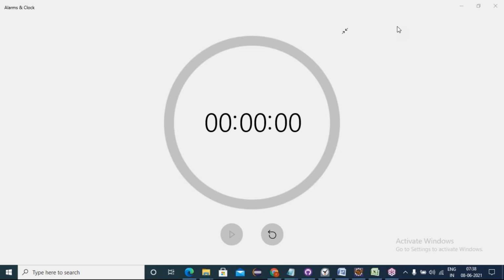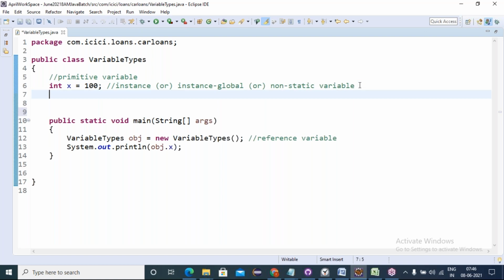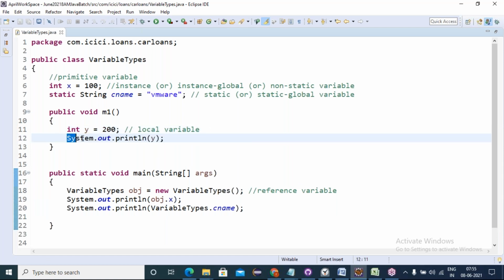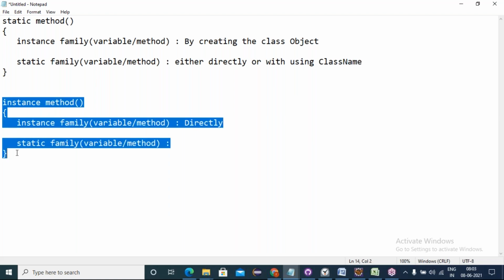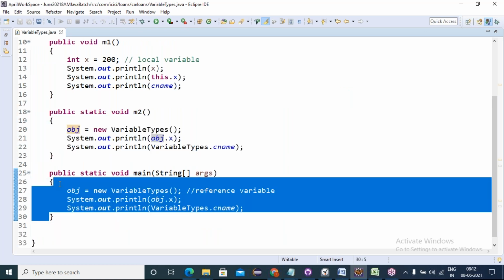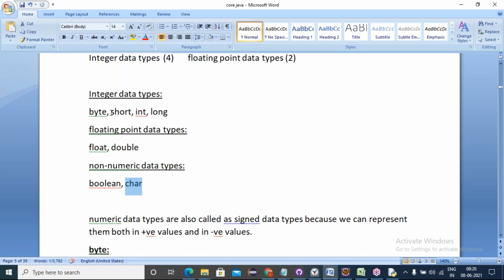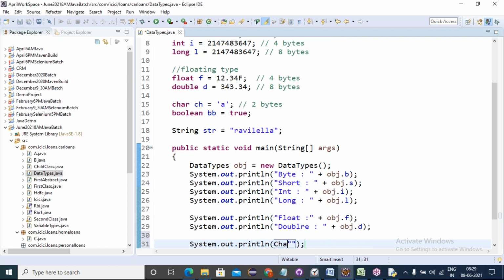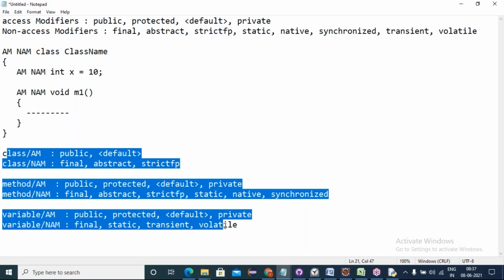SELENIUM with JAVA tutorials || Demo - 2 || by Mr. Ravi Kanth On 08-06-2021 @7:30AM IST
SELENIUM with JAVA & Real Time Project tutorials || Demo - 2 || by Mr. Ravi Kanth On 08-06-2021 @7:30AM IST